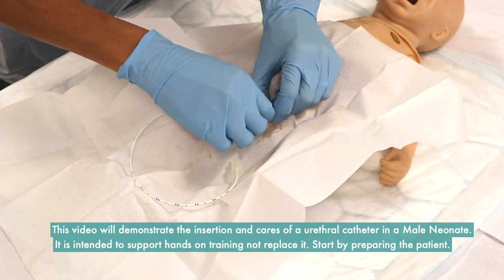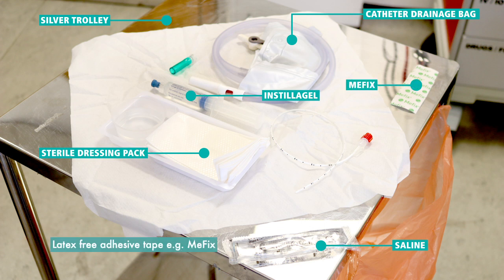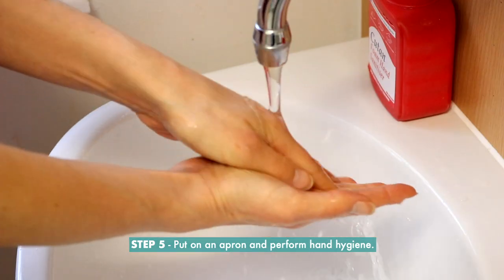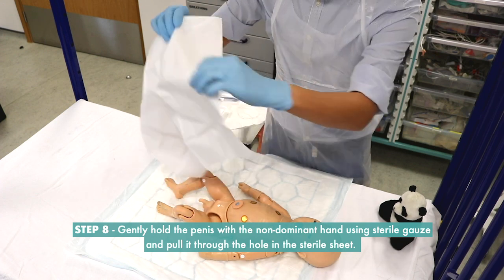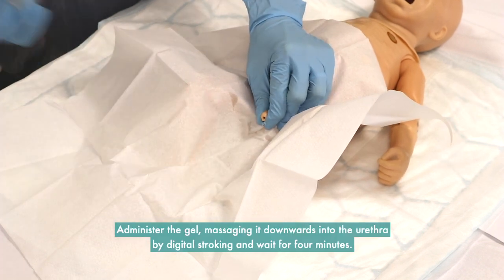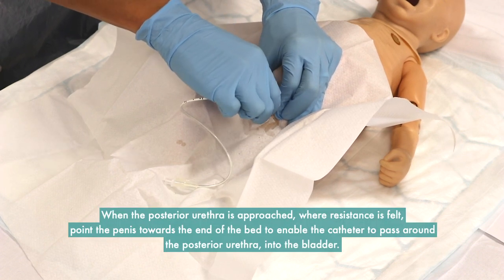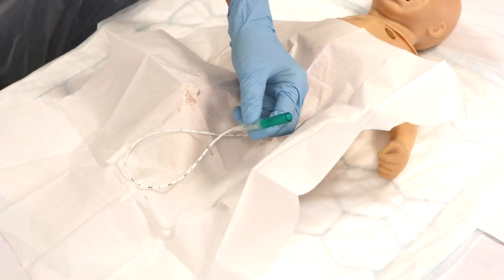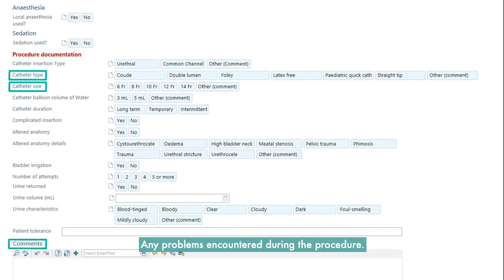Urethral Catheterisation - Male Neonate